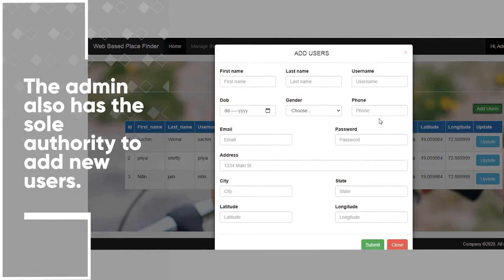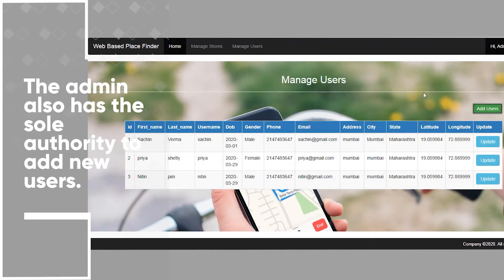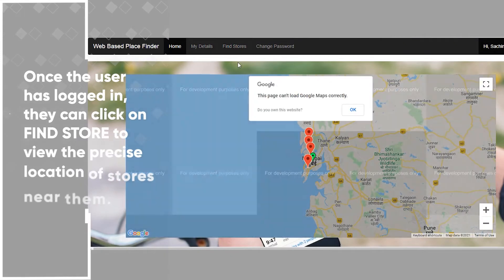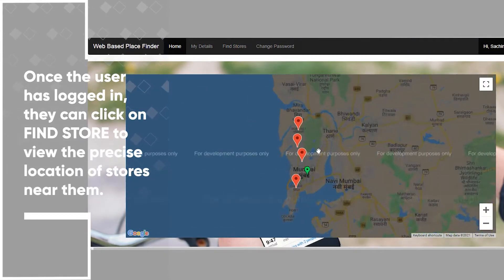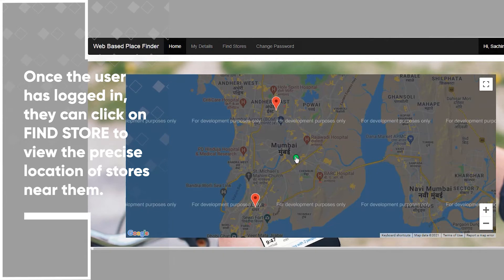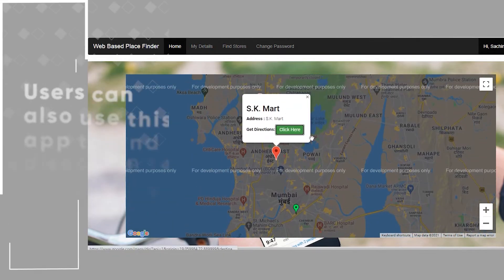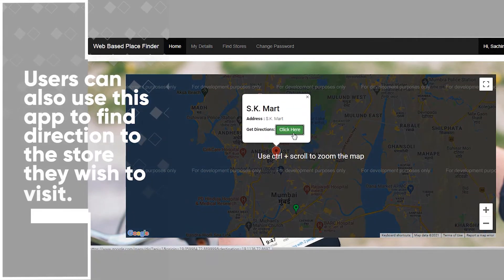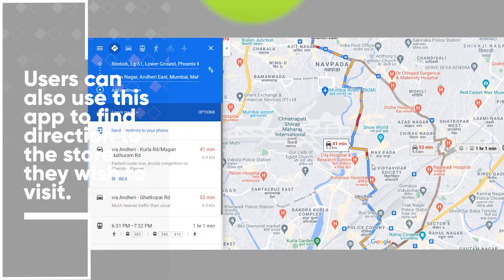Web Based Place Finder System Using Google Maps API | Python Django Project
This Web Based Place Finder is coded in Python using the Django framework. Using geolocation this project helps business owners accurately guide customers to their store.
Since this project uses geolocation, it works seamlessly even in areas with a poor GPS signal.